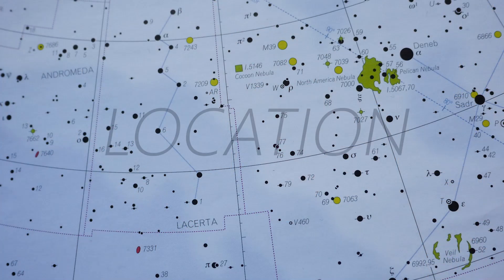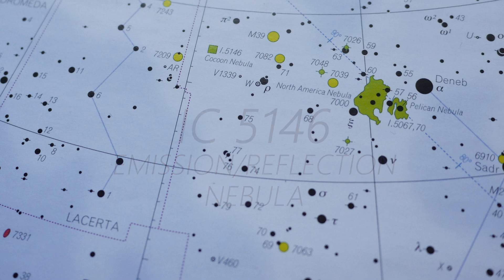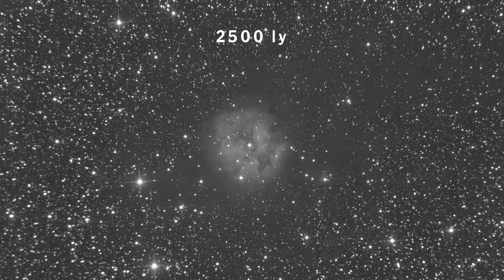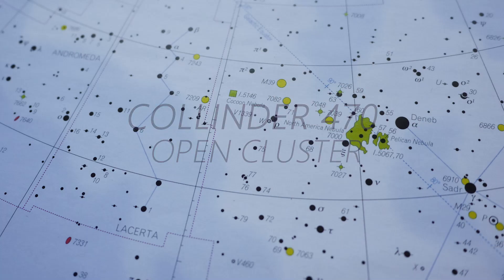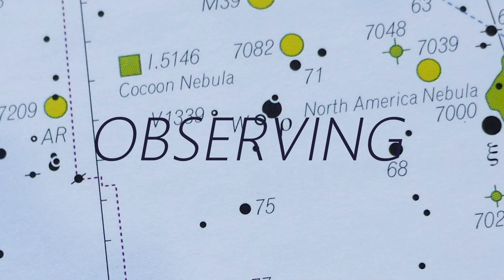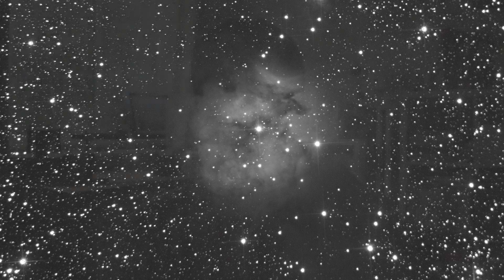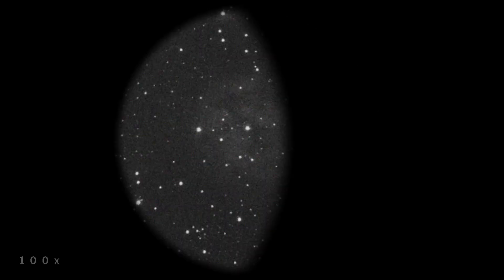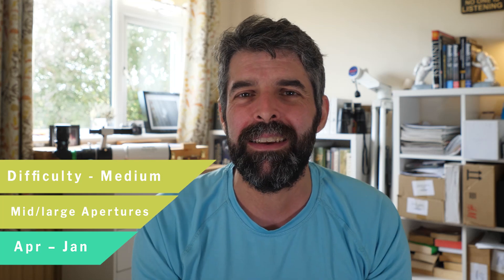Observing the COCOON NEBULA amazing Deep-Sky Object in Cygnus IC 5146 | Astrophotography Live view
IC 5146 the COCOON NEBULA a reflection/emission nebula in Cygnus is a fantastic Deep sky Object that can be seen is best seen in the months after summer, september and october making the perfect nights to get out under the stars, It is well seen in mid to large telescopes and is placed on the lacerta border, it also includes the opencluster collinder 470 and the dark nebula Barnard 168 surrounds them. It is a brilliant targets for observing and from imaging in astrophotography. for both I used my 8 inch Newtonian with the QHY163m to gather the data for the live view as well as the light frames for the photo. I ran at 400 ISO 180 sec sub frames over 2 separate sessions. I also used the 300p flextube for visual. , I used my 8 inch Newtonian with the QHY163m to gather the data for the live view as well as the light frames for the photo. I ran at 400 ISO 180 sec sub frames over 2 separate sessions. I also used the 300p flextube for visual.

Visual observing The Cluster is  easy once you locate it and rewarding with this target as it is a great test of seeing conditions, and you can really tease out detail as you get familiar with it over the months and years.

Contents
0:00 INTRO
0:34 LOCATING
1:31 COCOON NEBULA
3:10 DARK NEBULA
3:40 OPEN CLUSTER
4:12 PHOTOGRAPHY
4:50 OBSERVING
6:06 Observing notes
7:37 Thoughts
8:30 Final Photos